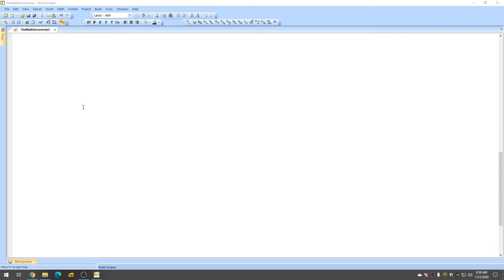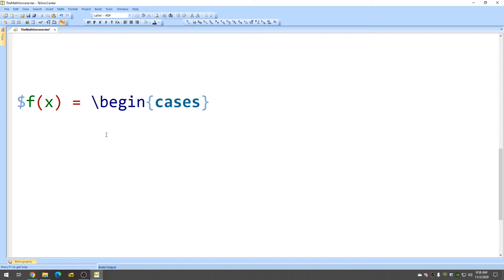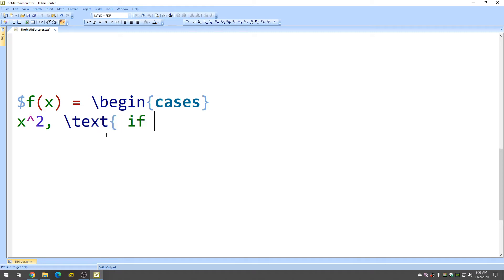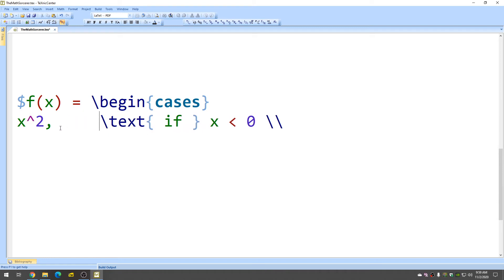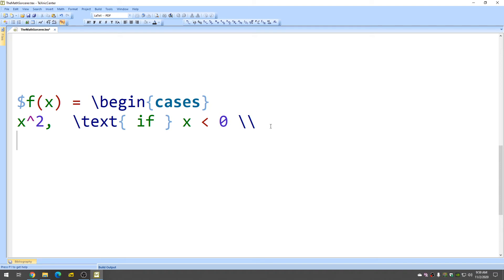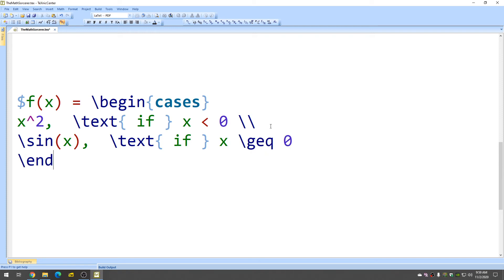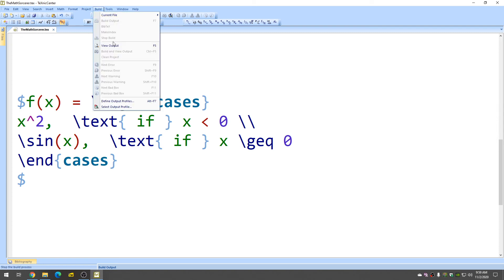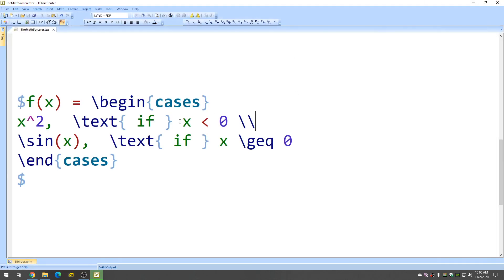How to Make a Piecewise Function in LaTeX (with two pieces)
Here is the code for a Piecewise Function in LaTeX.
$f(x) = \begin{cases}
x^2,  \text{ if } x  (less than symbol goes here) 0 \\
\sin(x),  \text{ if } x \geq 0
\end{cases}